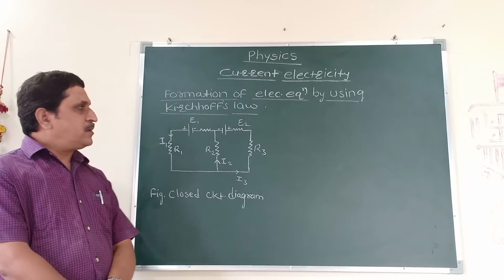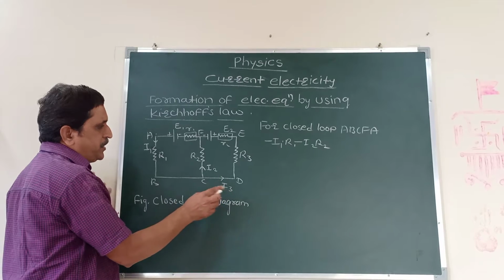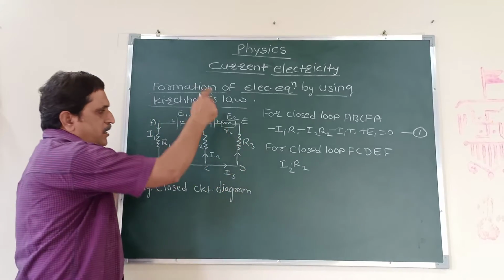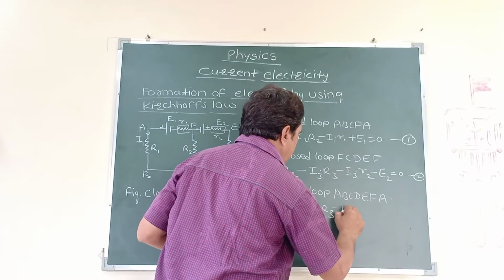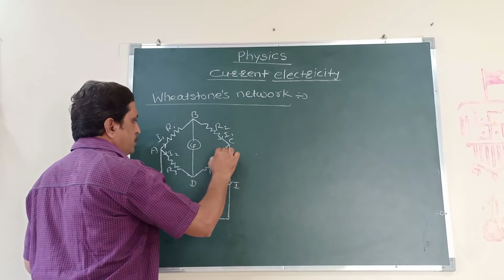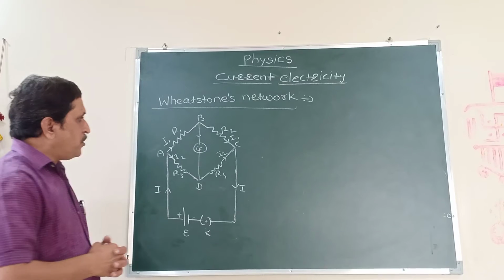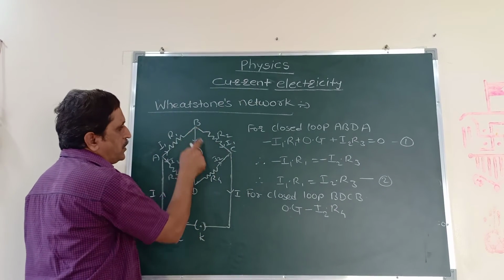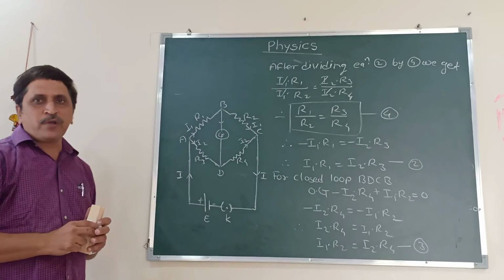Kirchoff's Law and Wheatstones Network